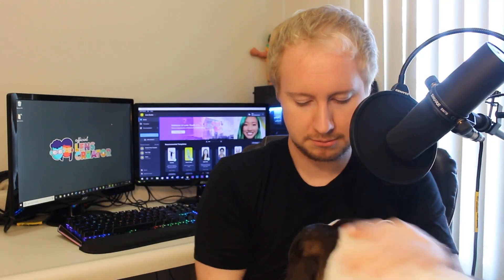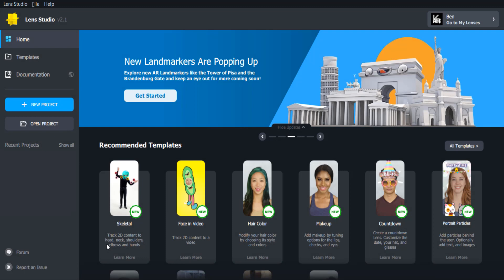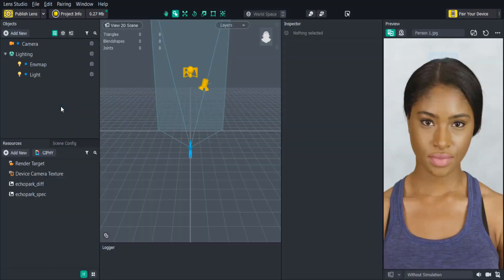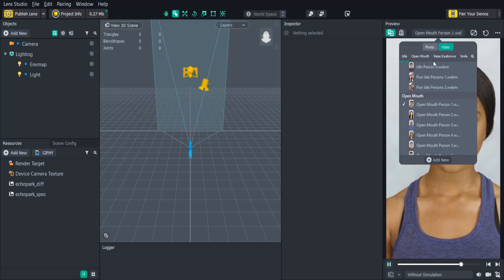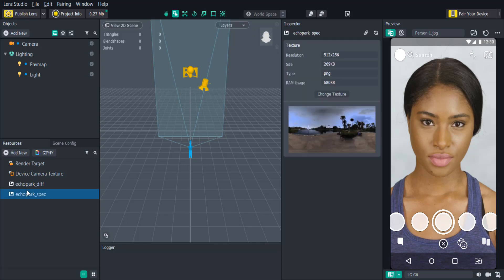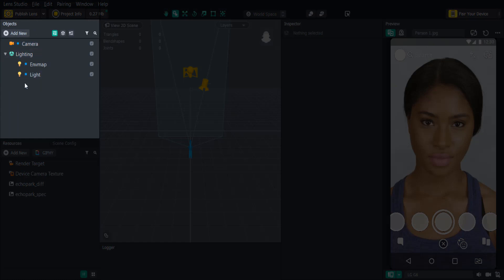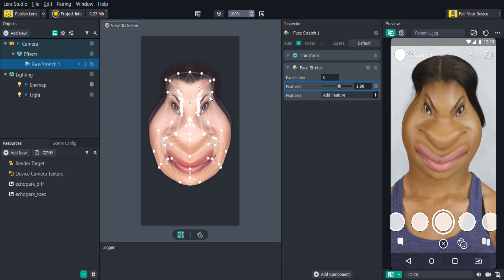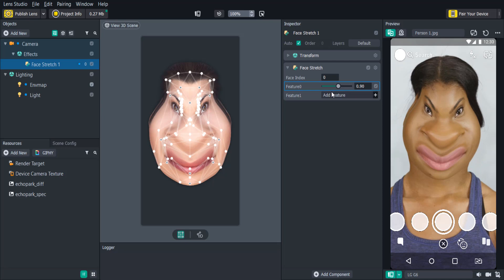What Is Lens Studio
Ben Knutson, a Snapchat Official Lens Creator, takes you through the basics of Lens Studio and how to create a Snapchat Lens. Happy Creating!